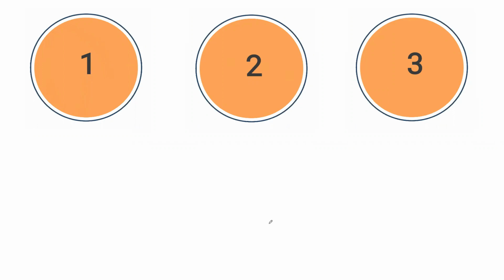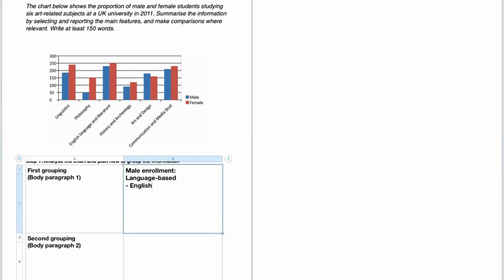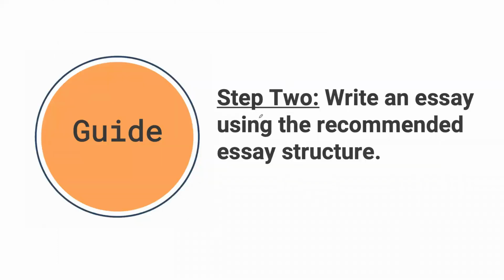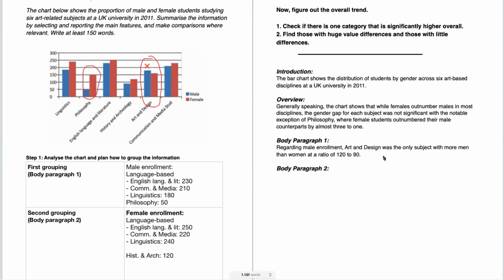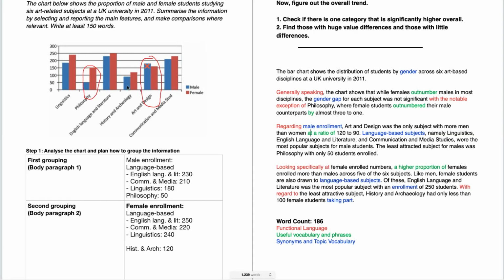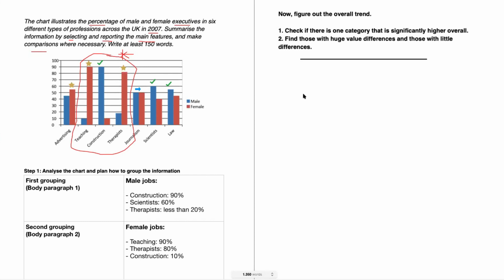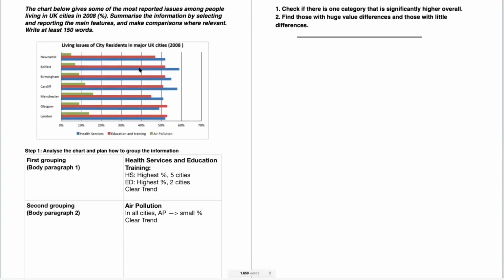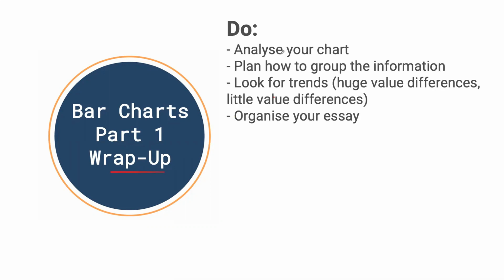IELTS Writing | Task 1 (Bar Chart 1)